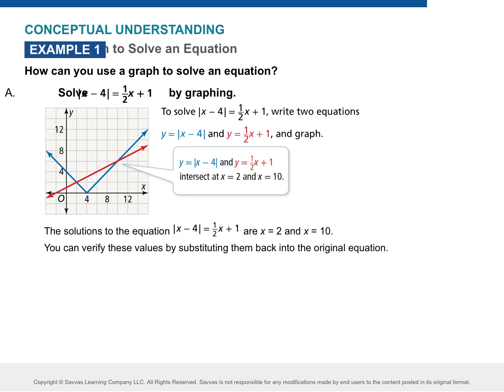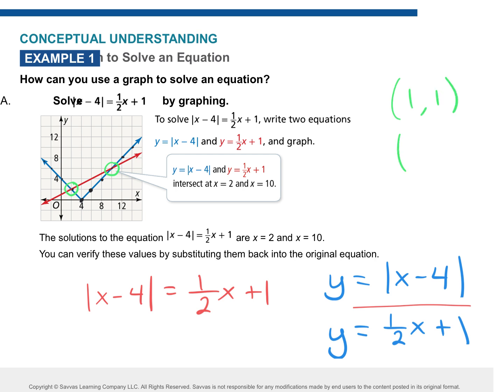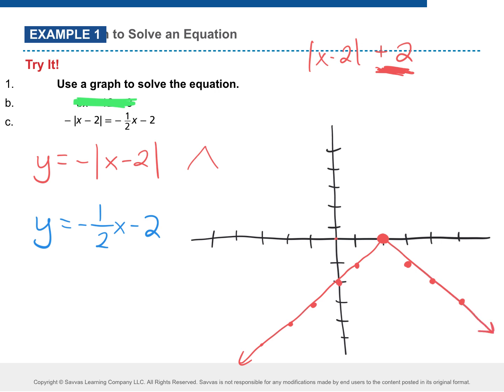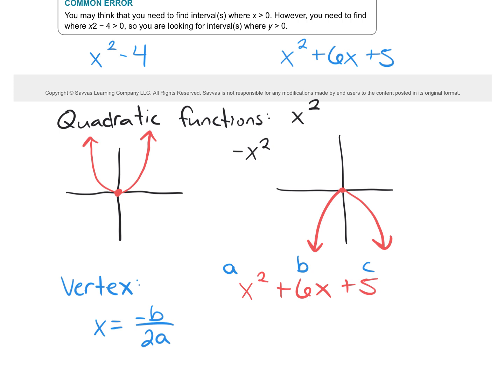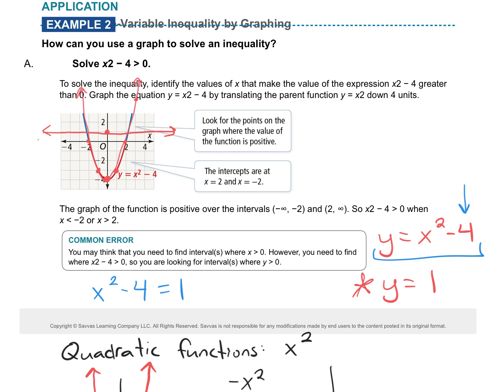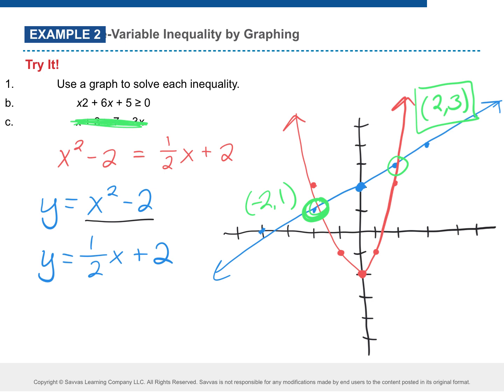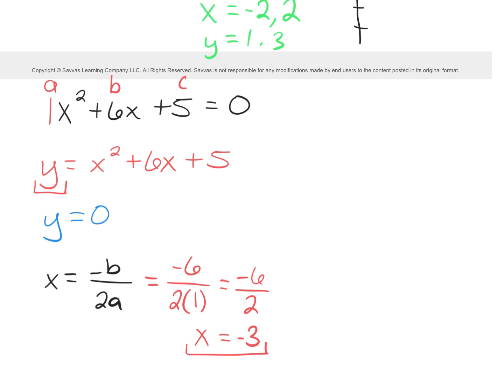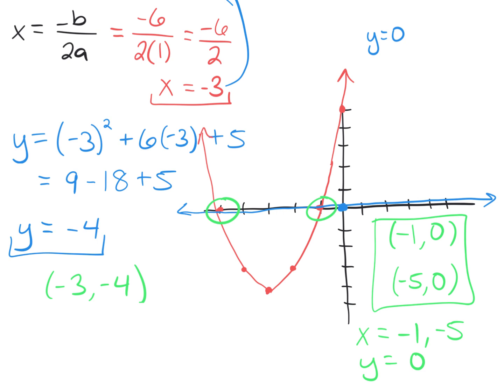Algebra II Concepts Lesson 1-5 Notes Part 2